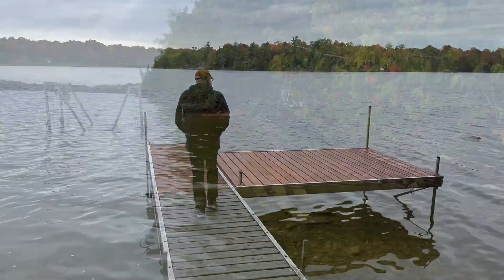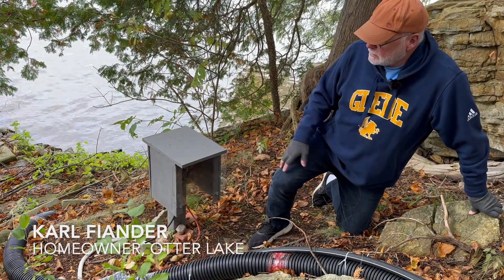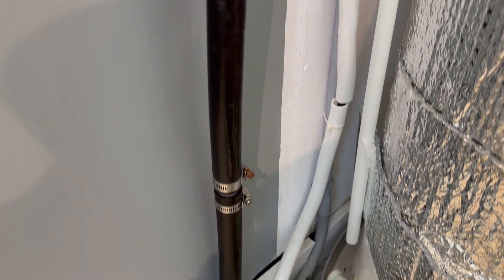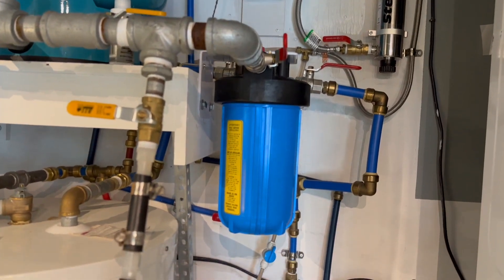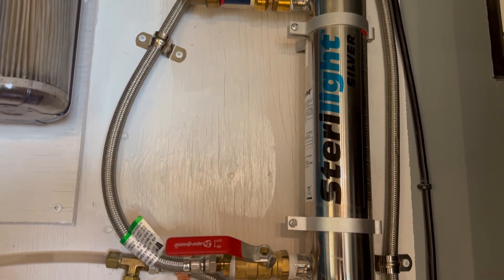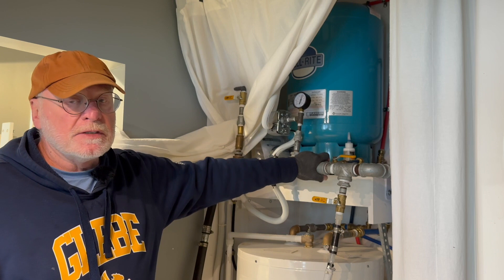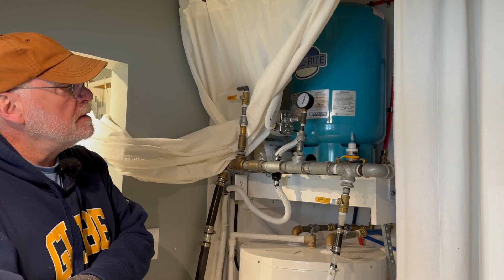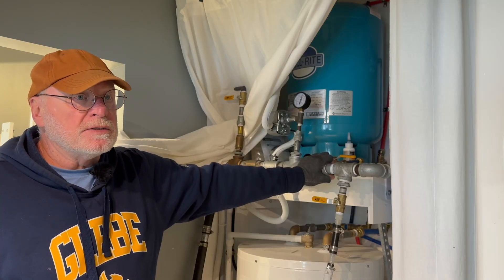Surface Water Treatment In Action! Tour a private system on Otter Lake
Join Karl Fiander at his permanent residence on Otter Lake in Eastern Ontario for a tour of his private water treatment system, which includes filters and UV light disinfection.

More About This Video:
This is the final video in a four-part educational series developed by the Mississippi-Rideau Source Protection Region to promote private drinking water treatment.

A recent study of private drinking water supplies in the Upper and Middle Rideau Valley watershed found that approximately 1,000 residential properties around 7 major lakes draw water from their lake (called a private surface water system). About 1/3 of these properties reported they are drinking that surface water.

The study recommended more public education for users of private surface water and groundwater systems, with a focus on the rising issue of harmful algae blooms on lakes and how to choose an appropriate private water treatment system for your property.

This video tours a real private water treatment system at the home of a local lake resident. Video 1 introduces the basic principles of private water testing and treatment, Video 2 offers an overview of various treatment options and Video 3 explores the benefits and limitations of UV light disinfection.